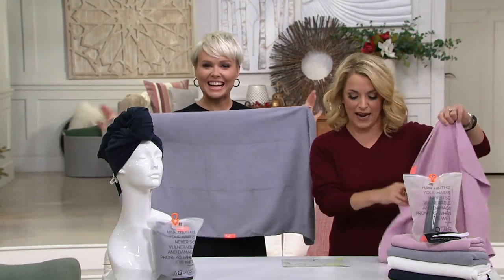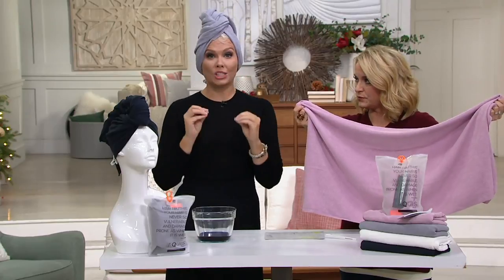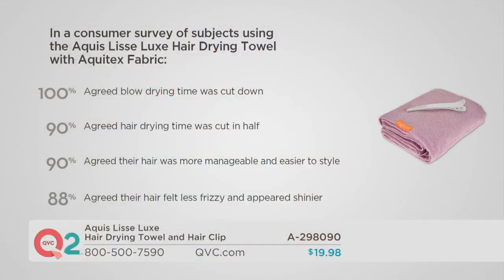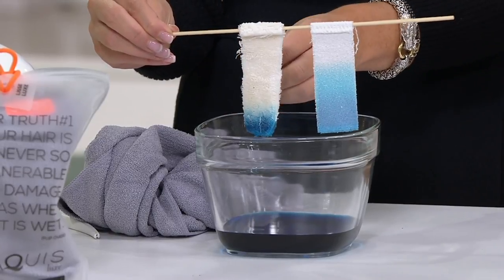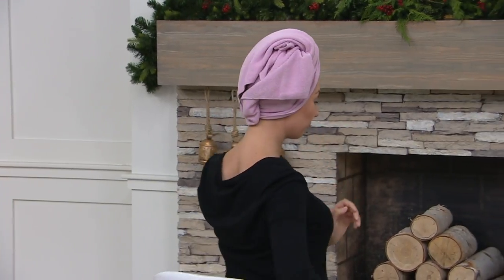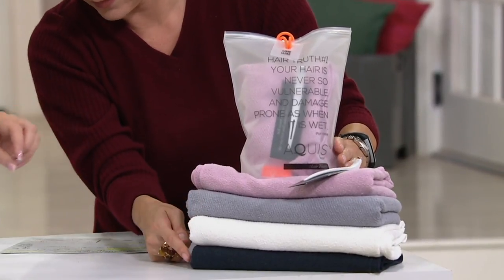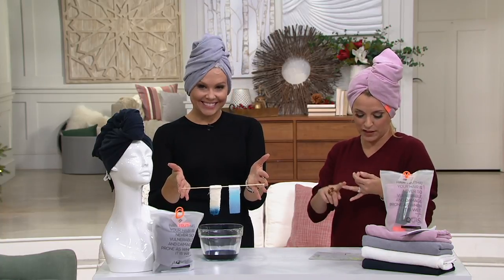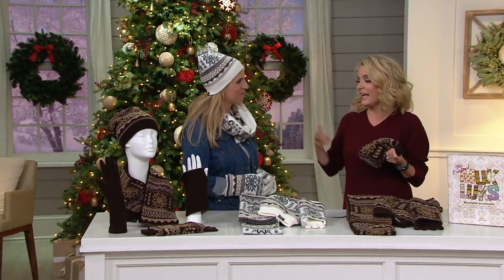Aquis Lisse Luxe Hair Drying Towel and Hair Clip on QVC